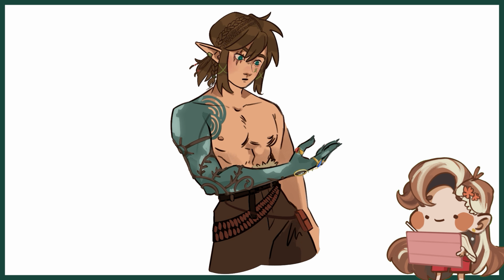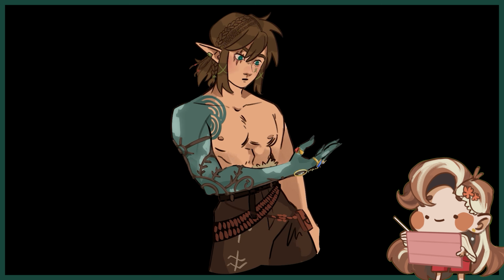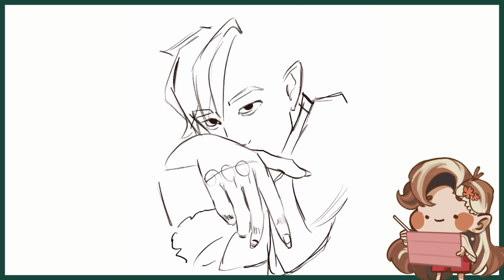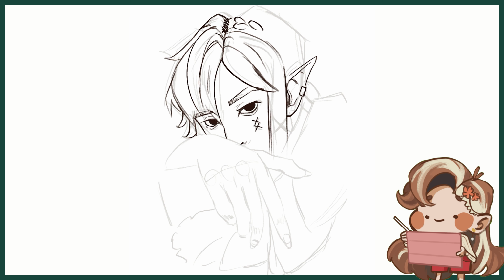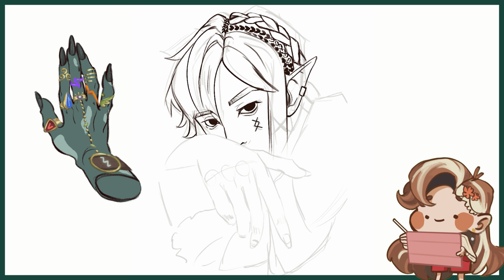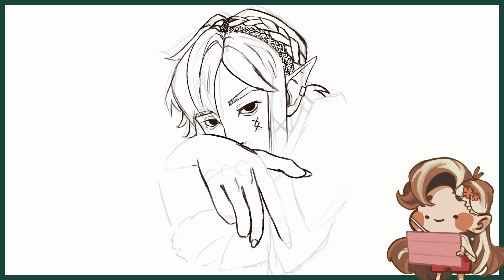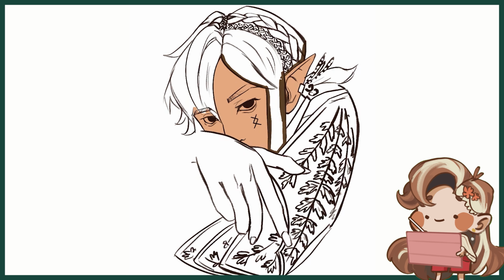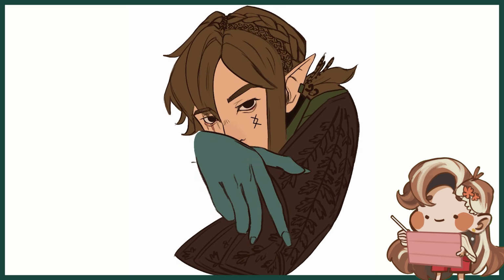Zelda Reimagined with Norse Mythology | Link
What if The Legend of Zelda took place in the world of Norse mythology? In this series, I’ll be redesigning iconic Zelda characters, exploring how their roles, weapons, and lore could fit into the epic world of gods, warriors, and ancient sagas.
In this first episode, we start with Link.

00:00 - 00:41- Intro
00:42 - 5:21 - Link
5:22 - 10:14 - Rauru's arm and accesories
10:15 - 11:24 - the Master Sword
11:24 - 12:00 - Final thoughts
· · ·𖥸· · ·

- The Legend of Zelda: Tears of the Kingdom acoustic main theme by Celestial Conscience.
- A Peaceful Guitar Journey to HATENO VILLAGE by: Josh GUITARofolo

· · ·𖥸· · ·

· · ·𖥸· · ·

You can find more of my art on my other social media platforms